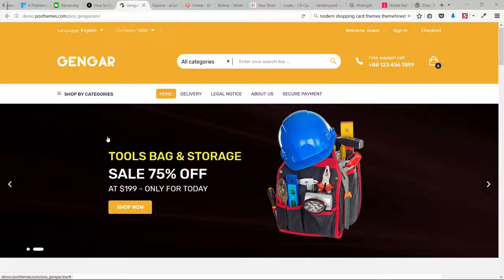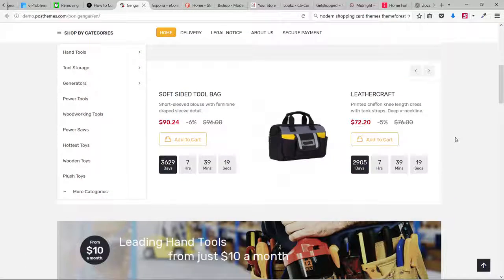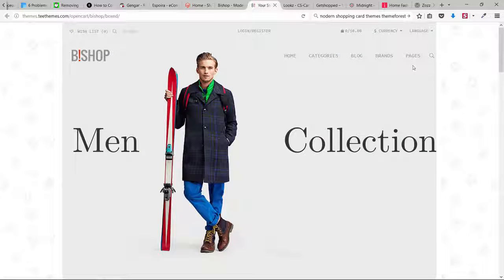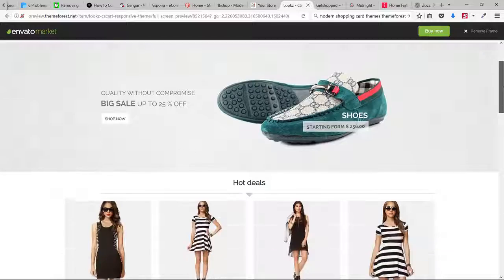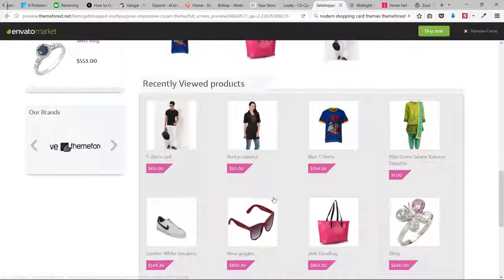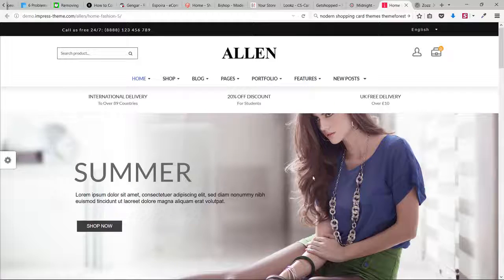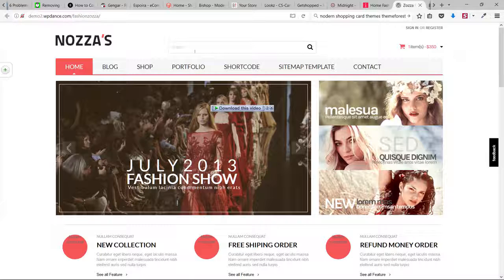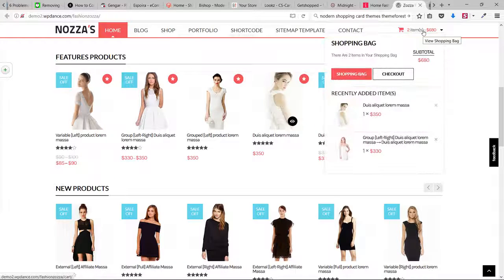UX for Beginners Design delightful Digital experiences 19